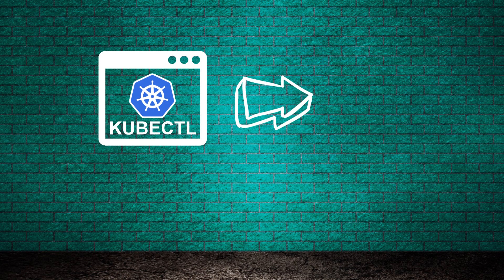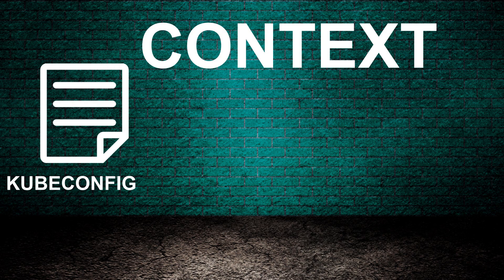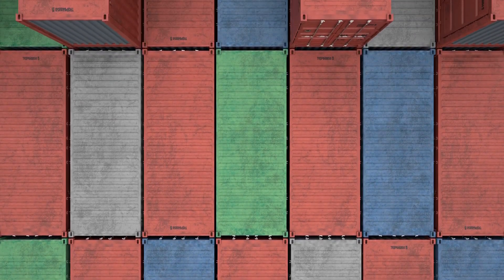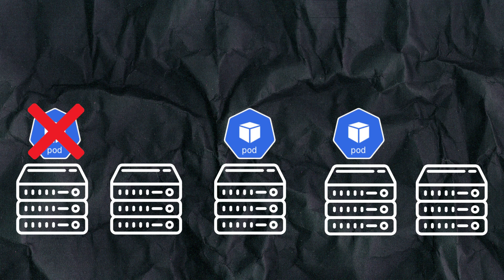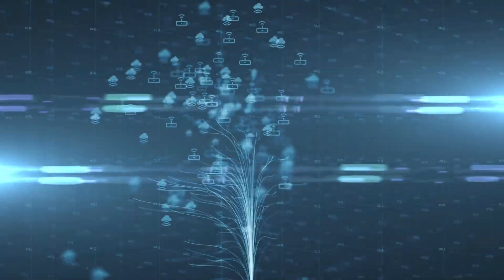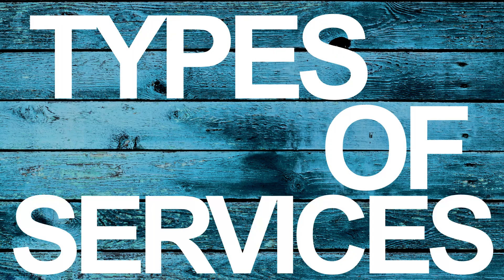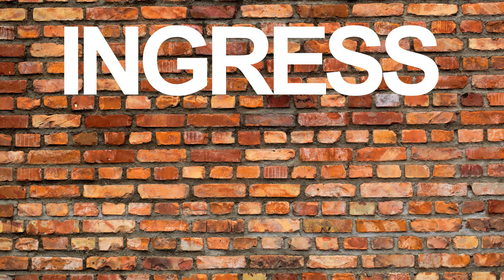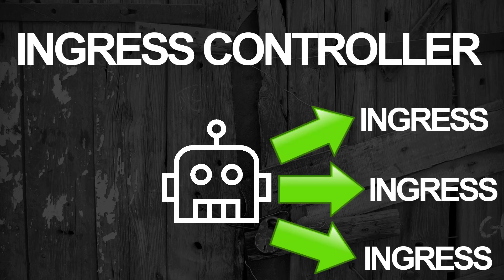Kubernetes Terminology in 8 minutes